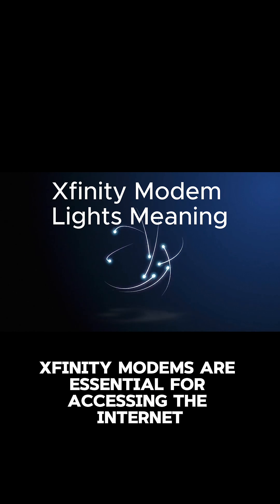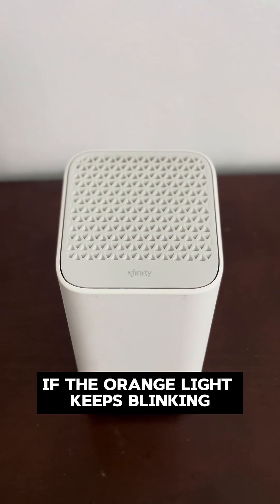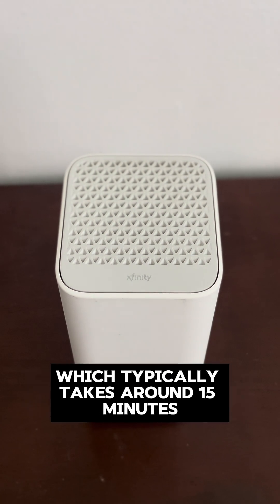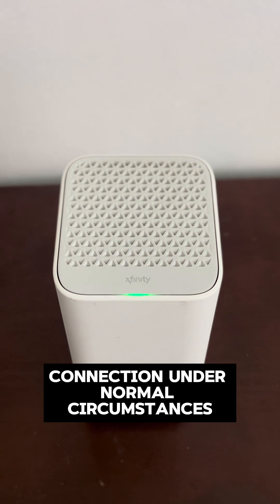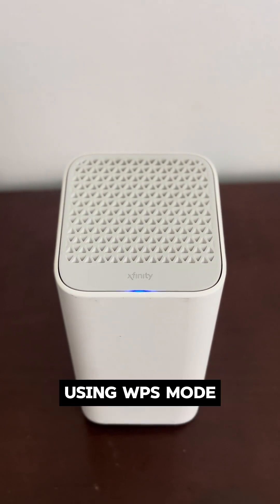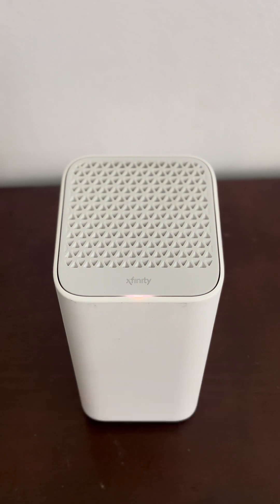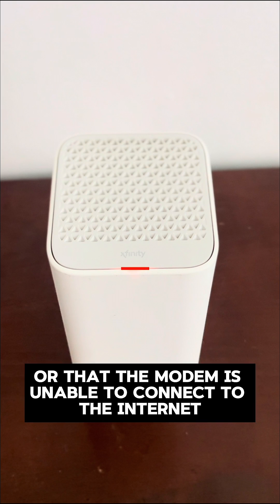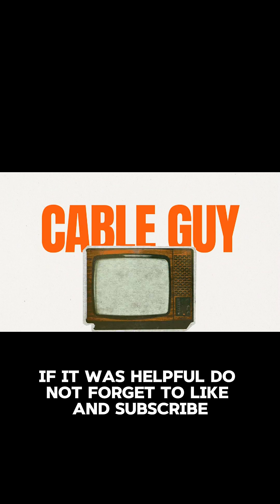Xfinity modem lights meaning, watch befor calling Xfinity!! 2024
Ever wondered what those mysterious lights on your Xfinity modem actually mean? In this video, we'll break down the meanings behind each color of light, from the comforting glow of white to the ominous red, and everything in between. Whether it's a steady connection or a blinking signal of trouble, understanding your modem's lights can save you from internet headaches. Tune in to learn how to interpret your Xfinity modem's signals and ensure smooth sailing through the digital seas. Xfinity modem lights meaning and explanation. Xfinity modem lights meaning video.

0:11 - Xfinity modem blinking orange light
0:46 - Xfinity modem blinking green light
1:11 - Xfinity modem blinking blue light
1:30 - Xfinity modem blinking white light
1:50 - Xfinity modem red light